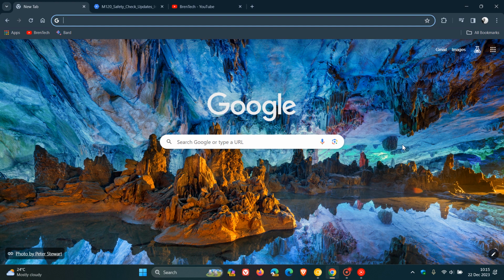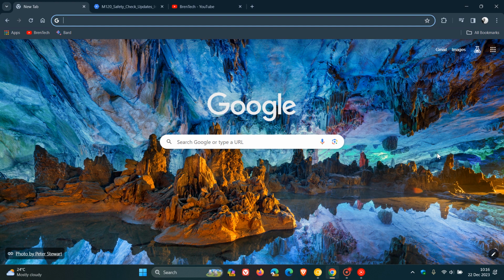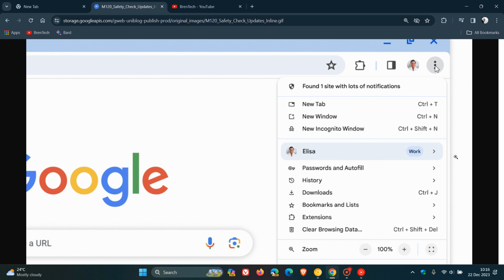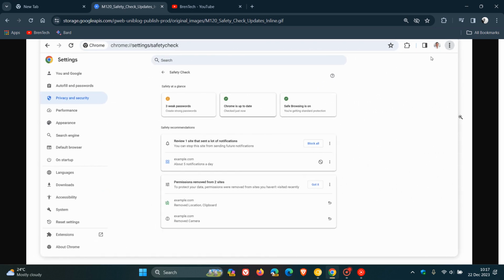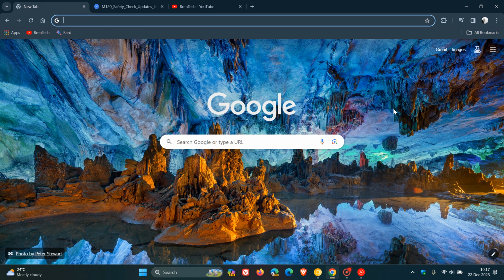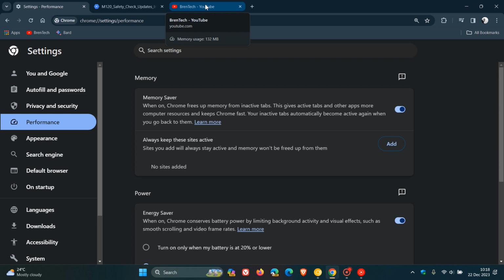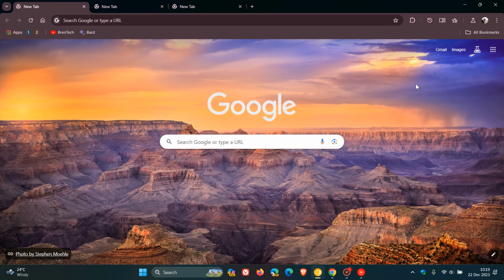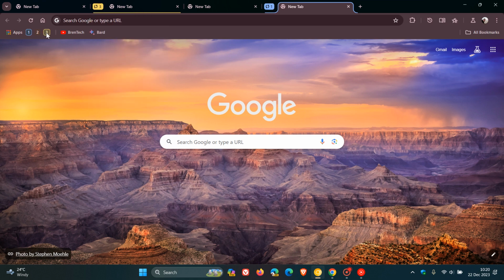Google is releasing New Performance and Safety Features for Chrome this week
Google has announced in the coming week, they will roll out 3 new features for Chrome - more proactive alerts from Safety Check, more usage details in Memory Saver mode and save your tab groups.